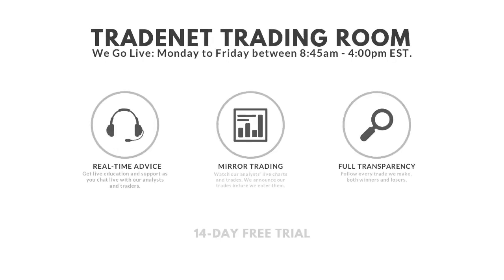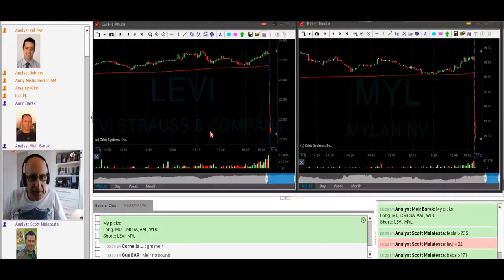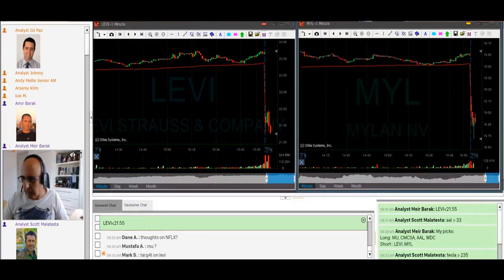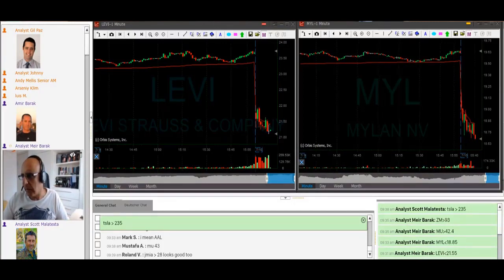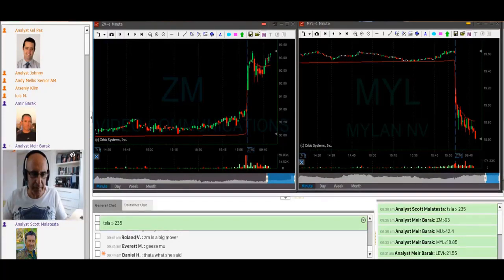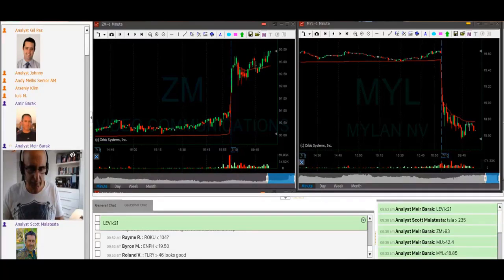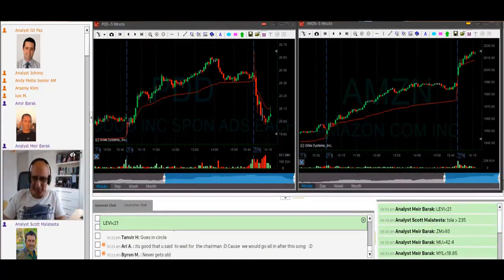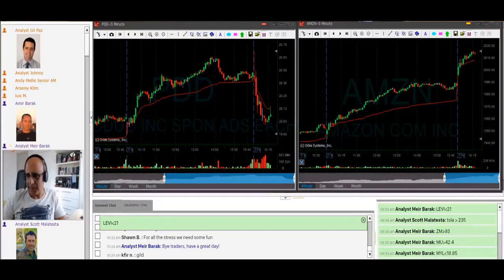Tradenet Trading Room, July 10: 5/5 Green Trades! Earned +$3360 in Profits!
Sign up for our trading challenge and win access to a $14,000 funded account